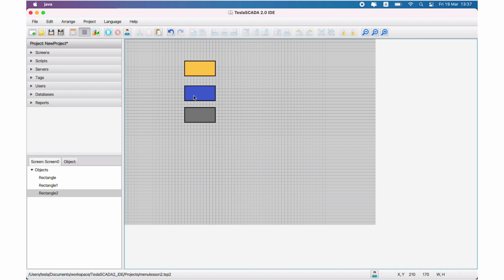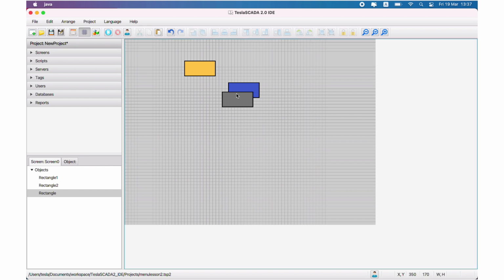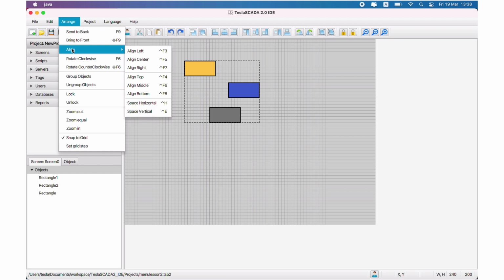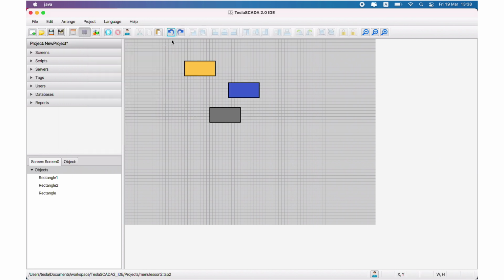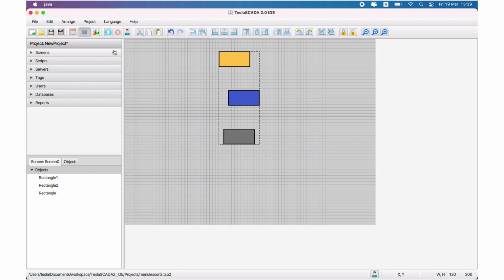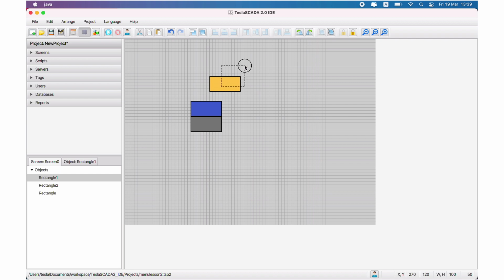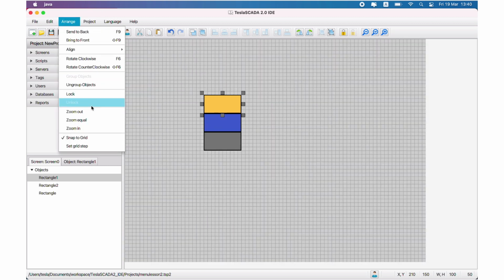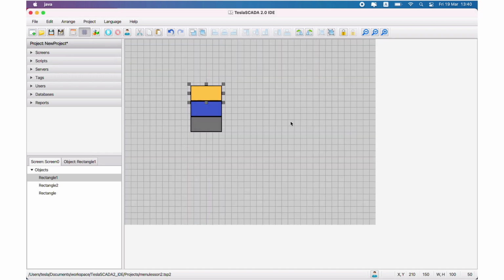Lesson 4.3. SCADA for beginners. Arrange menu.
Lesson 4.3. Arrange menu. In this video we describe arrange menu item of the main menu of TeslaSCADA IDE.

Content of the video:
0:00​ Introduction.
0:12 Send to back menu item.
0:20 Bring to front menu item.
0:30 Align menu items.
1:50 Rotate clockwise and counterclockwise.
2:00 Group and ungroup objects.
2:12 Lock and unlock objects.
2:30 Zoom project.
2:47 Snap to grid menu item.
3:00 Set grid step menu item.